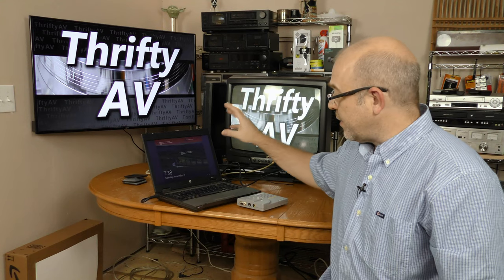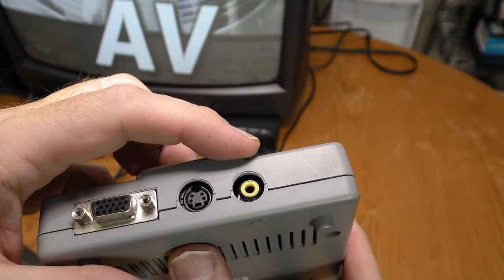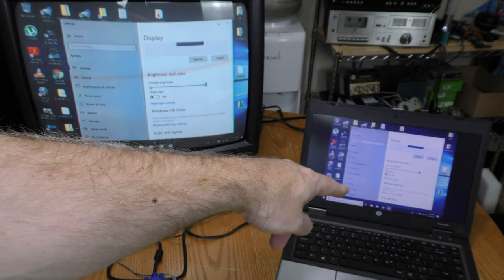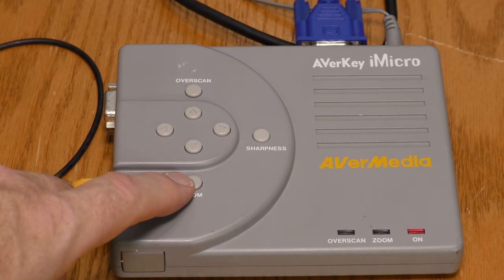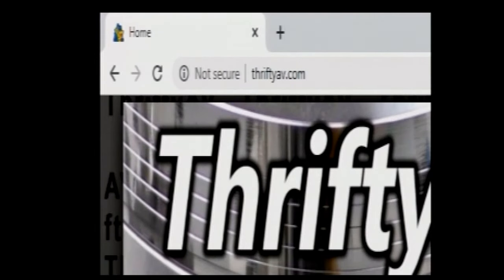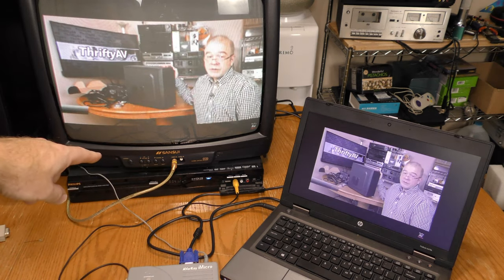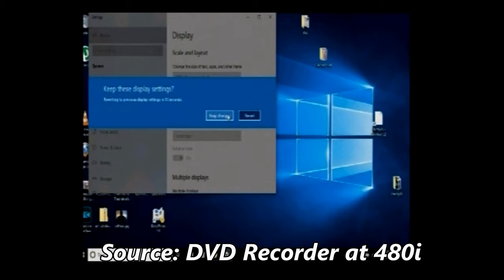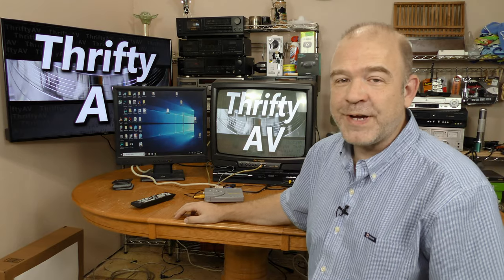From PC to TV! The AVerMedia AVerKey iMicro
In this video, I evaluate an AVerMedia AVerKey iMicro Scan Converter. This is a Standard Definition Scan Conversion unit that outputs a composite video signal that can be plugged into a television or DVR/DVD-R.  This device was released in 2004 and allowed output of a computer VGA signal on a standard definition monitor using composite output, S-Video output or SCART RGB output.  In this video I use the composite video output plugged into a DVR to compare the output of the iMicro with screen capture from my laptop.  And the screen capture had it's own issues with dropped frames.

The device is no longer manufactured, but there is a listing for it on Amazon:

AverUSA still has the user manual posted online!

Bitcoin (BTC) contributions are appreciated:
bc1q0ht079p05kep43p725qht6xj3w7q2ukjs37azv